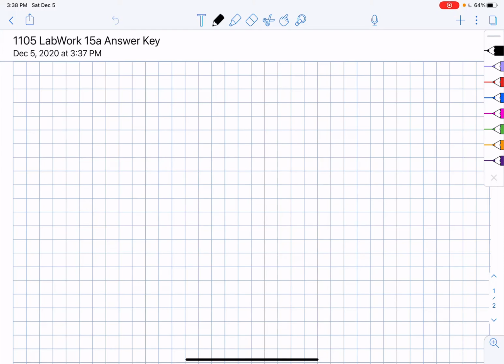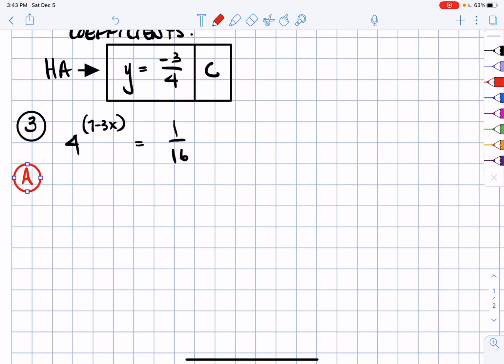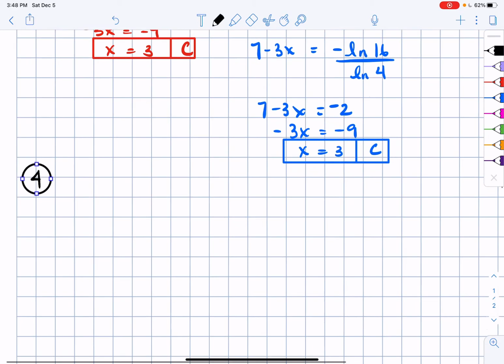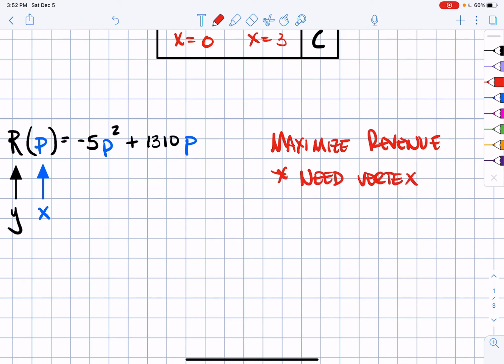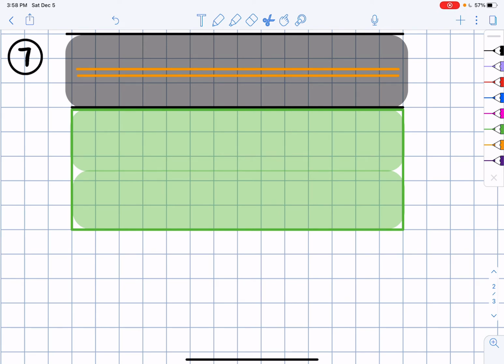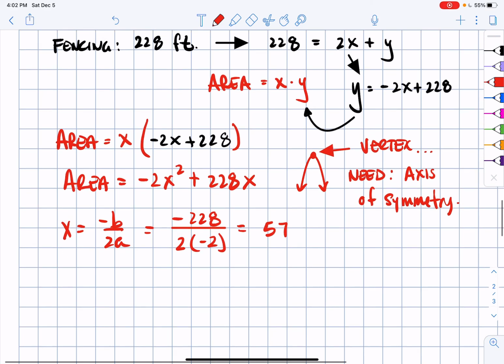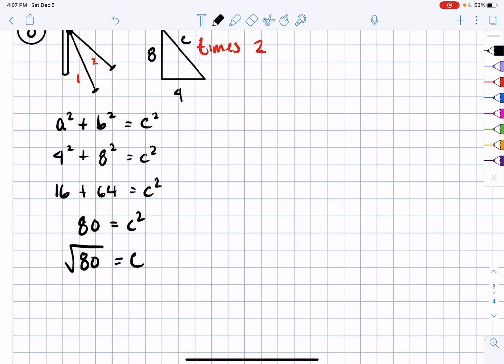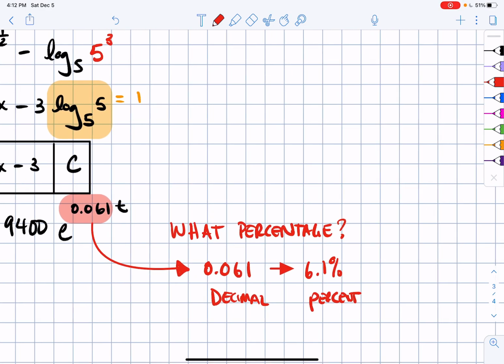1105 LabWork 15a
Pick the Problem that you would like to see the Solution for:
0:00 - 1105 LabWork 15a Answer Key
0:23 - #1
2:09 - #2
4:59 - #3
10:11 - #4
11:28 - #5
12:56 - #6
18:07 - #7
27:47 - #8
31:15 - #9
33:36 - #10